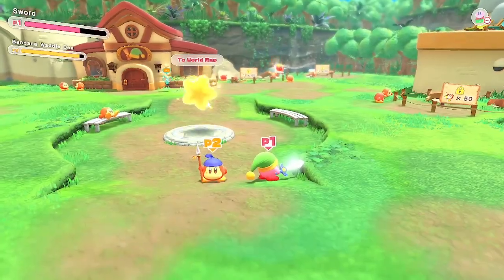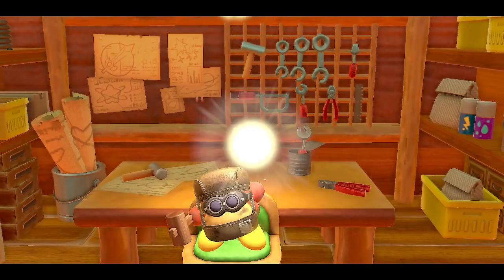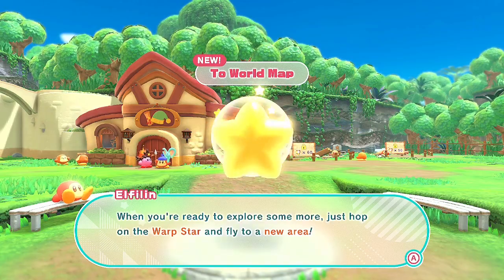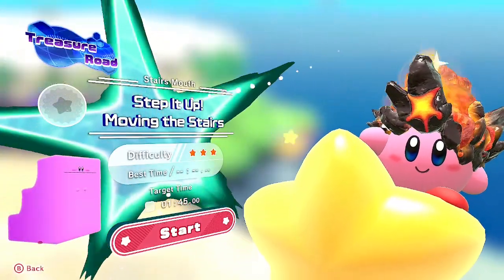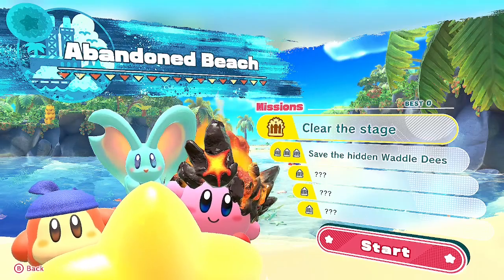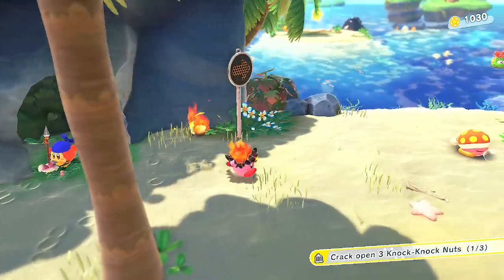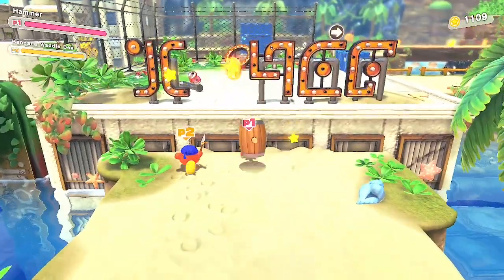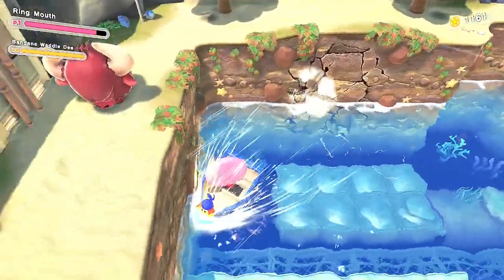Onward to Everbay Coast | Kirby and the Forgotten Land | 2 Player Co-op Let's Play | Ep.4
Welcome back to our Let's Play of Kirby and the Forgotten Land on the Nintendo Switch.

In this episode, Heather and I upgrade some of our abilities before heading to the second world, Evercoast Bay. After beating the Stairs Mouth Treasure Road, we head to the Abandoned Beach. Then we beat the Hammer and the Sword Treasure Roads and head to Concrete Isles.